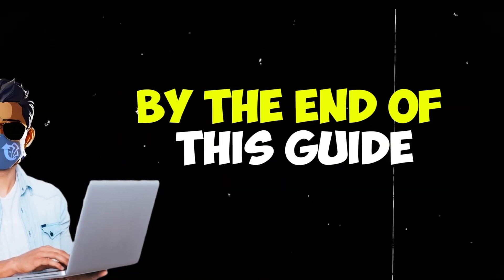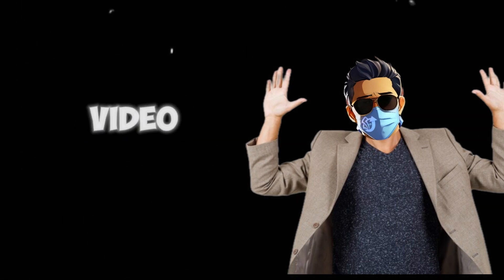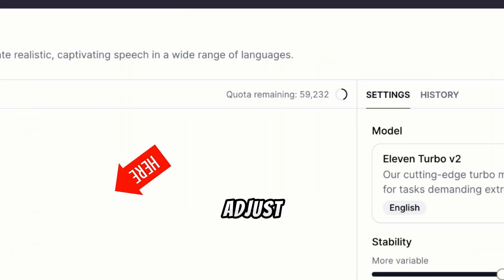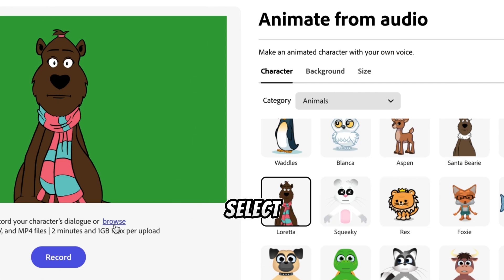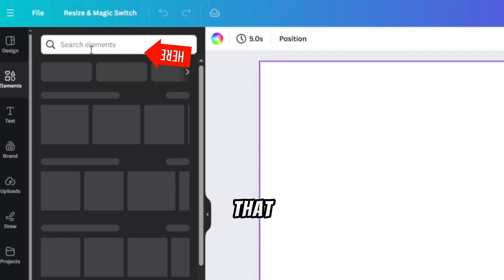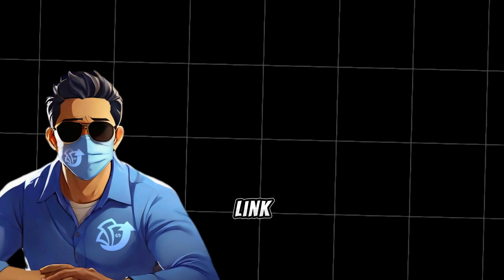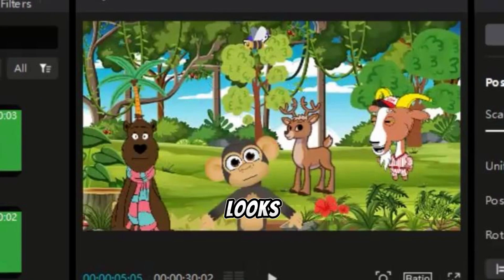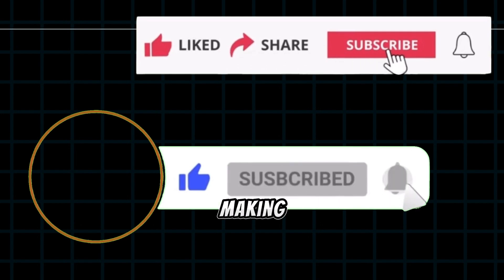How to Create KIDS ANIMATION Video for FREE Using Canva.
In this video, I'll guide you step-by-step on how to create fun and engaging faceless kids' animation videos using AI tools and Canva and Adobe Express. You can start a YouTube channel without showing your face! Some channels in this niche are making up to $15,000 monthly. If you've ever thought about starting a channel like this, now you have everything you need to get started. Let's dive in!

CHAPTERS:
0:00 Introduction
2:00 Creating the Story
2:35 Voice Overs
4:02 Creating Animated Cartoons
7:18 Designing Background
9:05 Creating Final Video
12:26 Outro

💥Keywords -
AI-generated animated video
AI animation
YouTube automation
AI video
Chat GPT

I am not a financial or career advisor. The information shared on this channel is purely for entertainment. My results come from hard work and dedication, and yours may vary. These outcomes are not typical. You could achieve more or less. These commissions help me keep creating free content for YouTube. The content in my videos is accurate to the best of my knowledge at the time of recording, but I cannot guarantee its accuracy in the future.